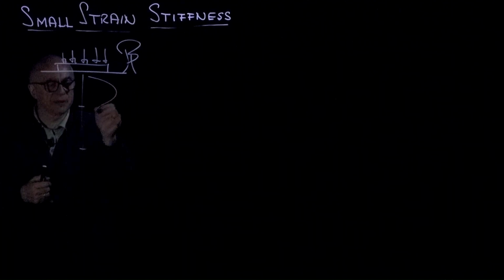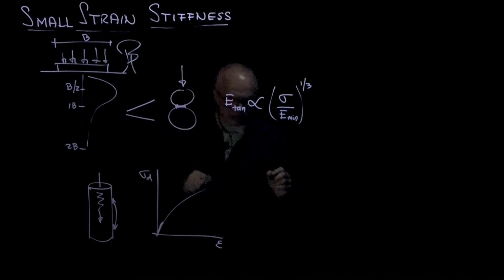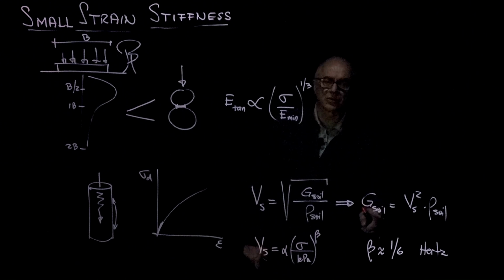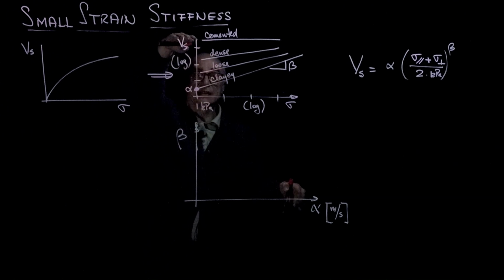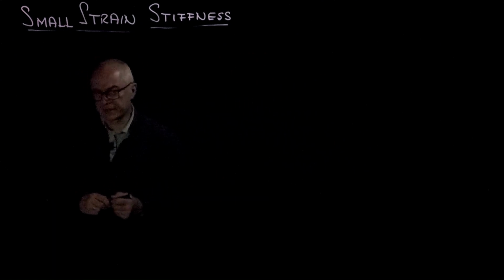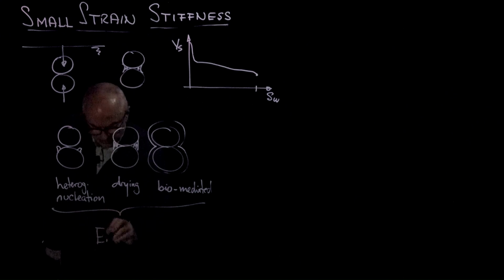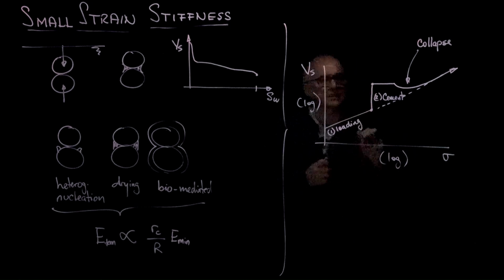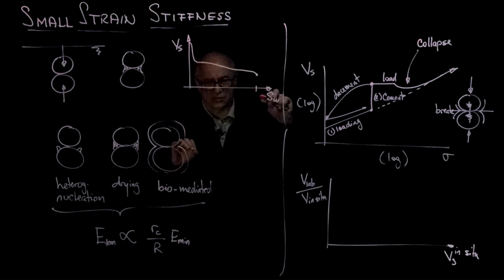3.8 Small-Strain: Soil Stiffness [ENG][한국어]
Small-strain stiffness, critical for predicting settlement, comes from deformation at contacts and can be measured with shear wave velocity.
Vs = α(stress/1 kPa)^β: β = 1/6 for Hertzian contacts, nearly 0 for cemented soils. Suction and cement at contacts raise stiffness; sampling can break cementation, and reloading does not restore the stiffness.

Chapters:
00:00 Footings: strain about 10⁻³
01:55 Contacts, Hertz stiffness, wave propagation
04:35 G = ρVs²; Vs as a power of stress
09:23 α and β: soft clay to cemented soil
13:30 Packing and fabric change
15:26 Suction and saturation
17:55 Cementation habits, contact size
20:16 Loading and cementation history
22:58 Collapse and decementation
25:16 Lab vs in situ velocity; summary

▶ Previous: Small-Strain: Soil Poisson's Ratio (How Do Soils Get Shorter and Fatter?) | Next: Mechanics for Large-Strain Analyses: Mohr Circle = A Point in Equilibrium